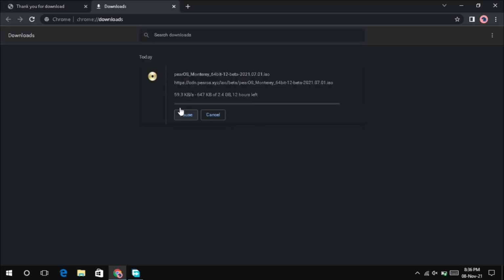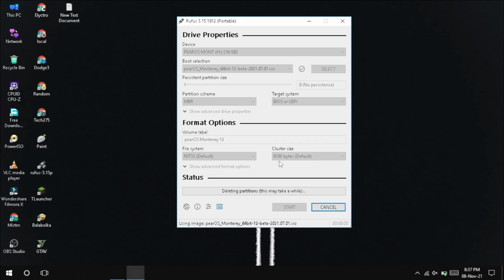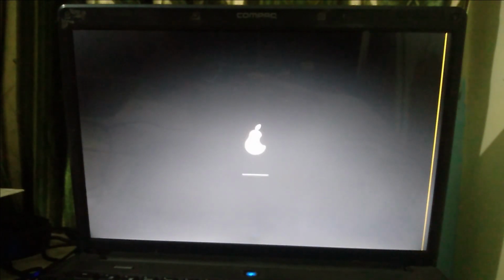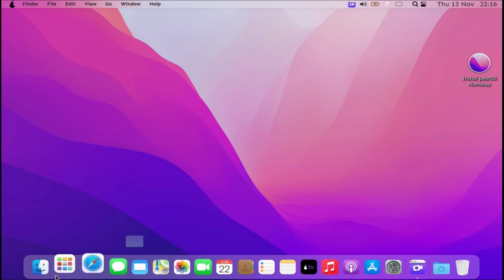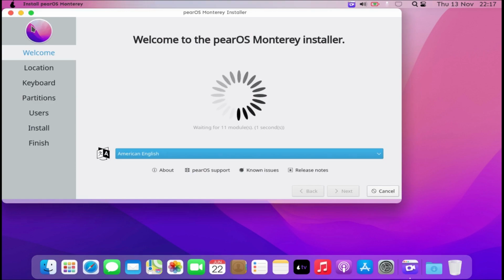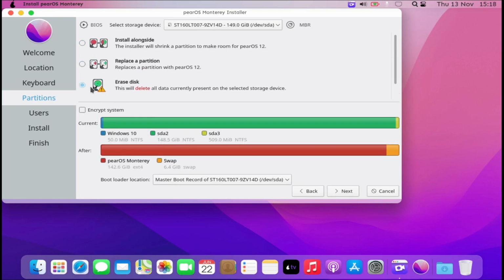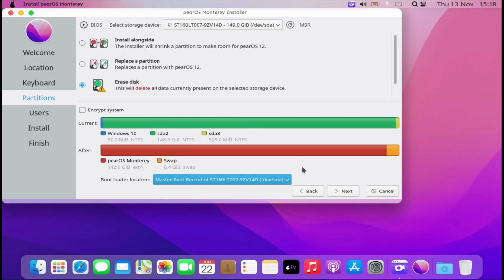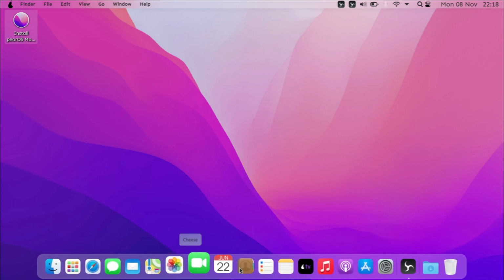Install MacOS on any PC | PearOS | Apple | Apple laptop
We will be using MacOS look alike alternate OS.
How to install macOS (Big Sur, Catalina, Mojave, High Sierra, Sierra and El Capitan). How To Reinstall macOS On ANY Mac. How to install macOS 13 on PC/Laptop. Mac OS On Windows PC | How To Install Mac OS On PC | Mac OS On Laptop. How to Install Mac OS on Windows Laptop [Complete Tutorial]. I showed installing hackintosh on pc / laptop. MacOS Big Sur, Monterrey, Catalonia can all be installed using this process the installation of hackintosh is very easy but finding the correct EFI folder is very difficult you will have to build your own EFI folder in some cases if you cannot find a one already uploaded.
kext macos ventura beta hackintosh hindi tutorial opencore macos catalina hackintosh